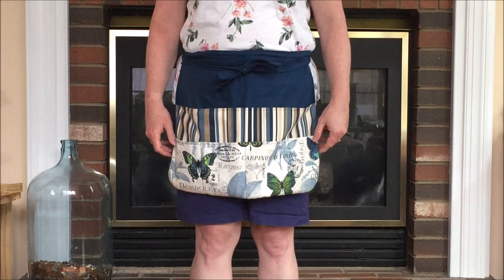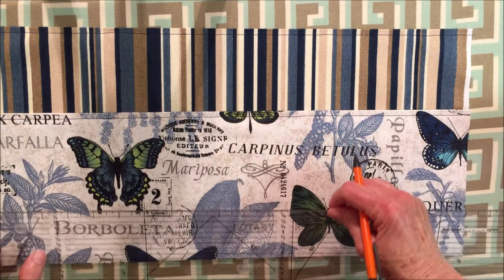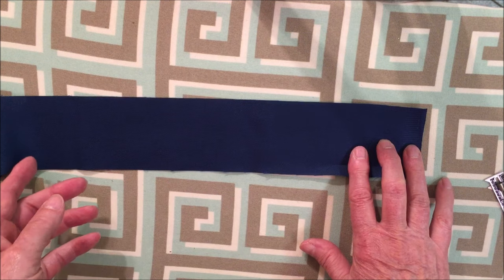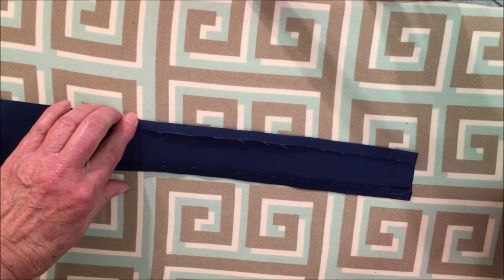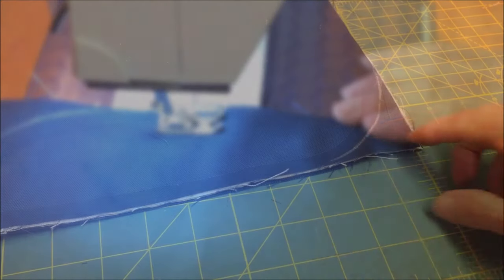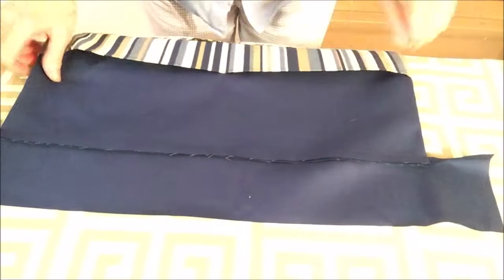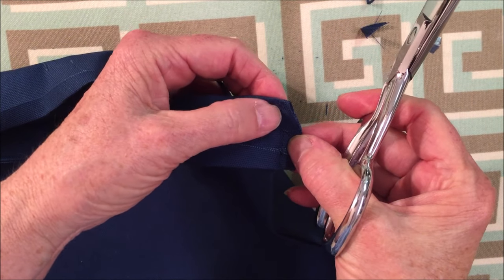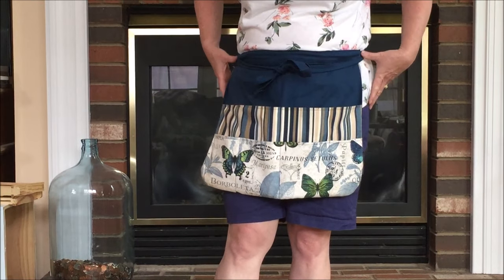DIY Garden Apron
With this tutorial and free pattern, learn how to sew a garden apron with handy pockets for yourself or someone who loves to garden.  Keep small gardening hand tools, seed packets, a pencil and even a cell phone at your fingertips.

Needlepointers.com - Your One-Stop Crafting Resource Center!